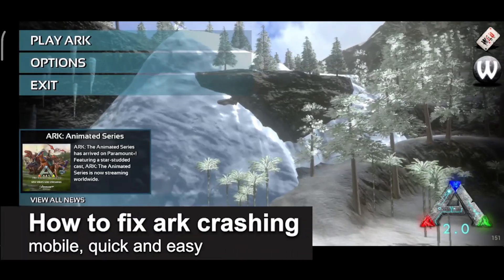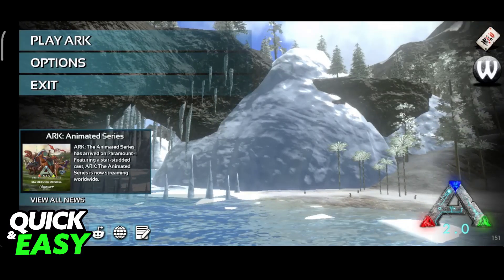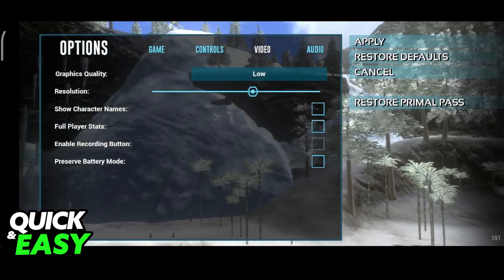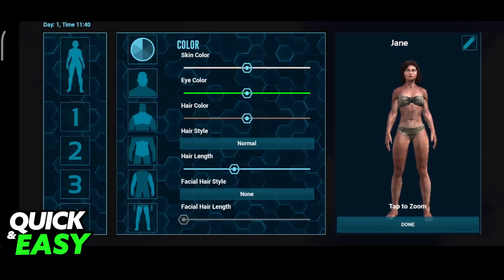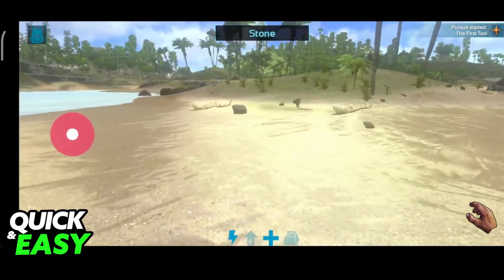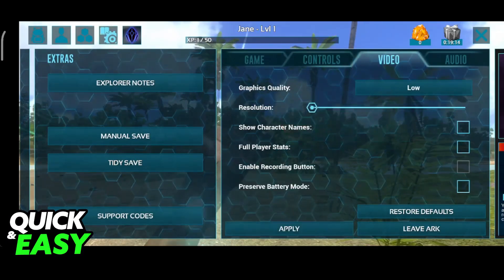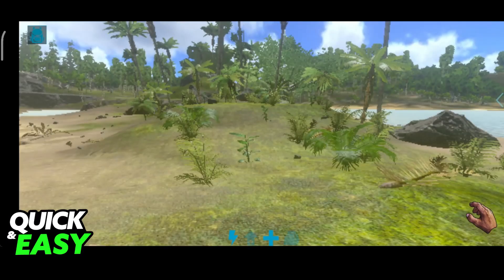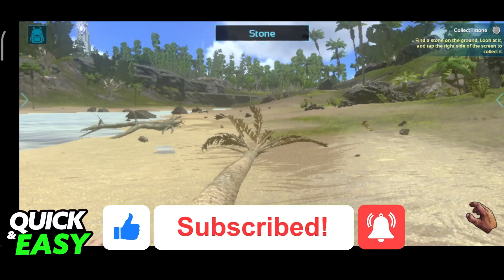How To Fix ARK Crashing Mobile (2025) - Step by Step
I will solve your doubts about how to fix ark crashing mobile, and whether or not it is possible to do this.

I hope I have helped you with the video!